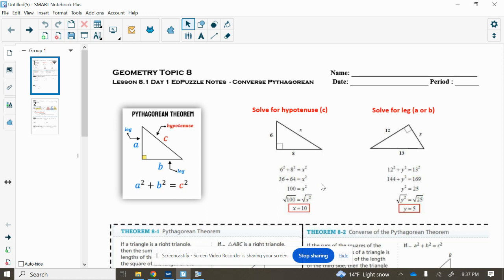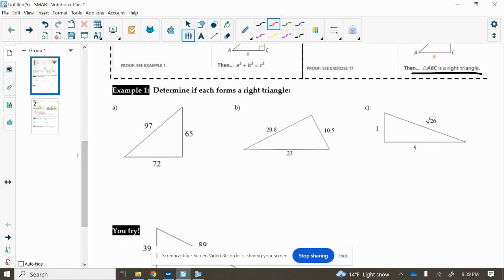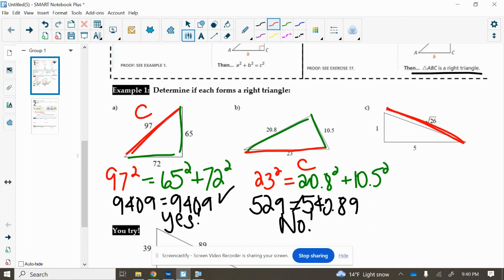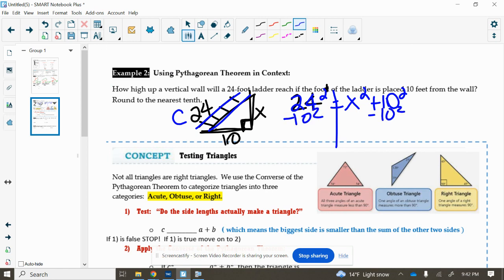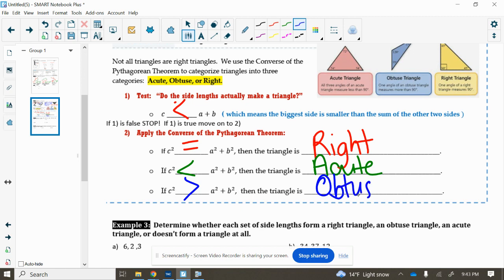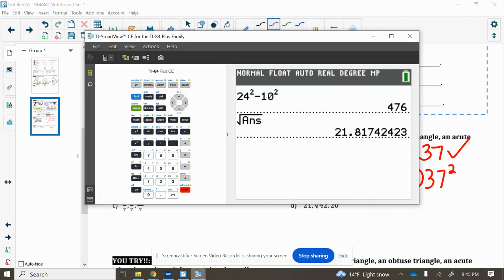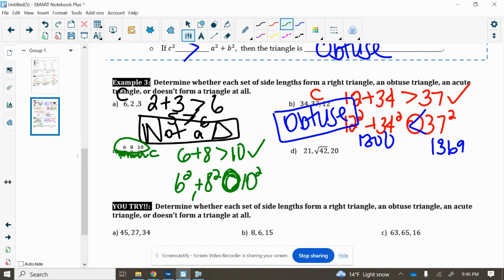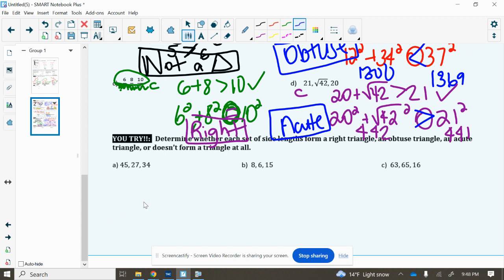Geo Lesson 8.1 Day 1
Using Pythagorean Theorem in context and to find out if a triangle exists and if it is Right, Acute, or Obtuse.